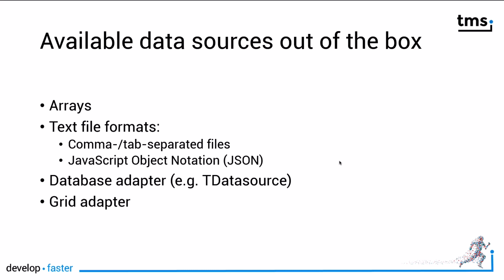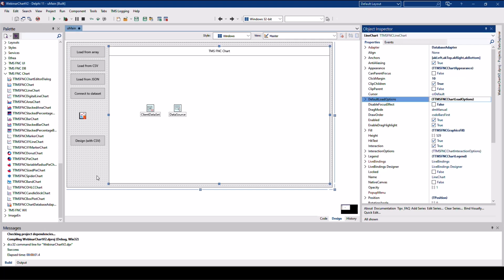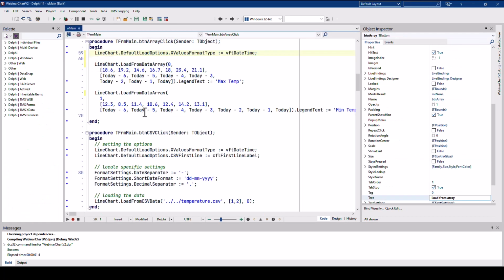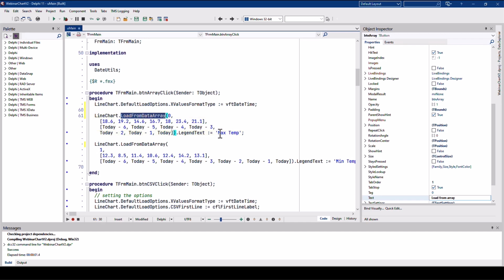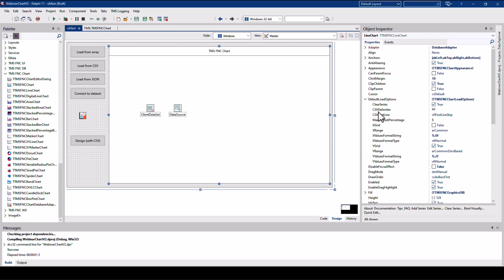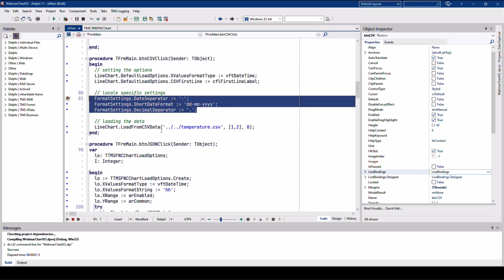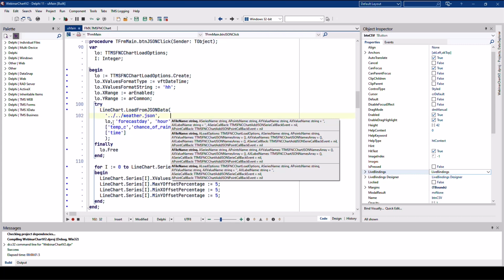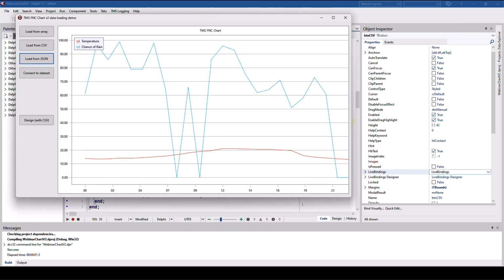TMS FNC Chart: Loading data into your charts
Earn how to easily load data into your charts with this comprehensive tutorial. Whether you're working with arrays, comma/tab-separated files, or JSON, FNC Charts simplifies the process. Fine-tune your charts with customizable options, and explore the flexibility of this tool for rapid application development. Watch this video for practical examples and step-by-step guidance.

ABOUT:
TMS software, established in 1995, is a software development company specialized in: